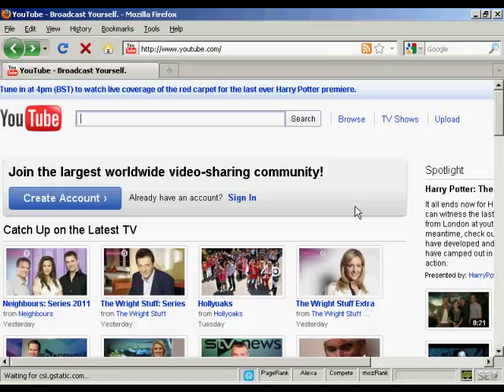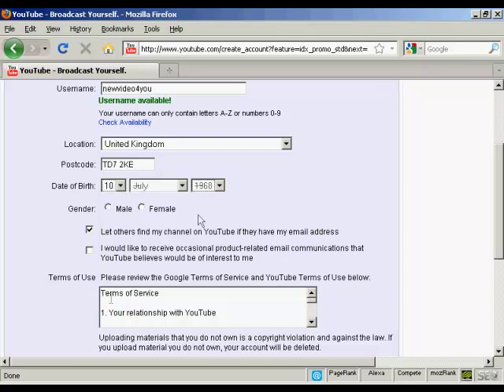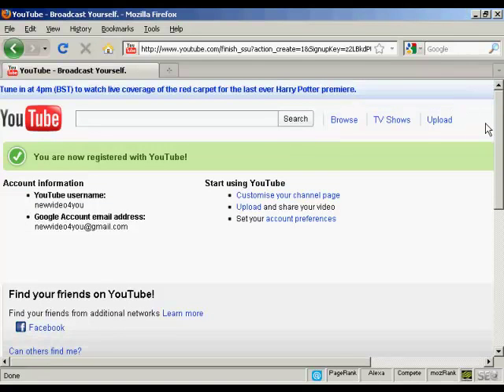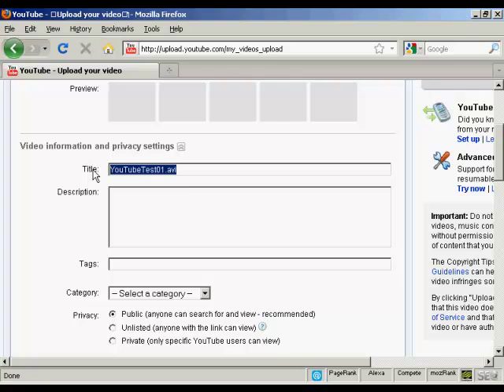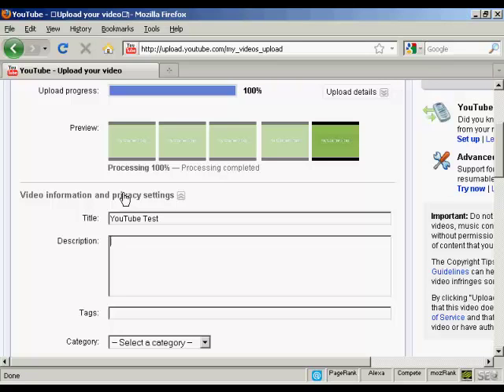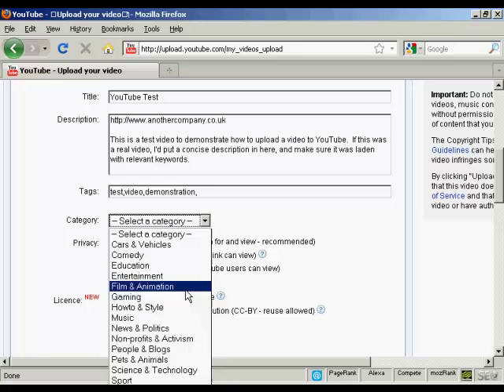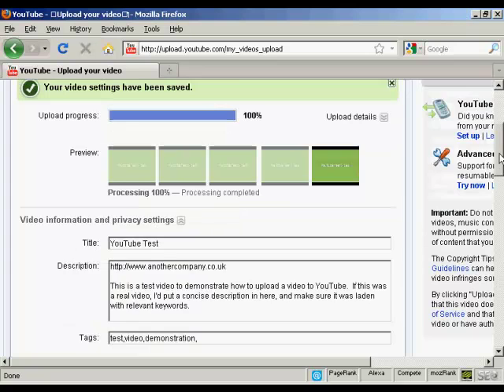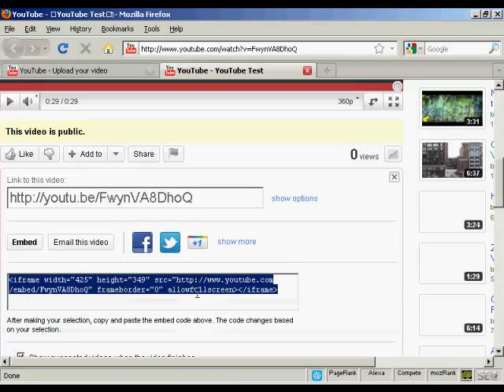How To Register a YouTube Account - Prosper With Wayne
Check out the above website for more information on this wonder direct marketing and internet marketing system.  True retirement in 24 months - period.